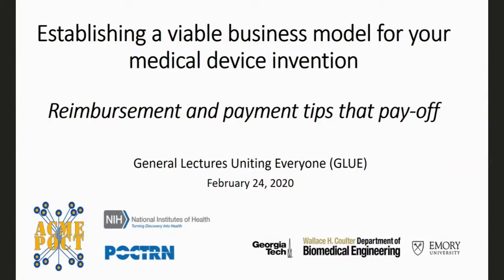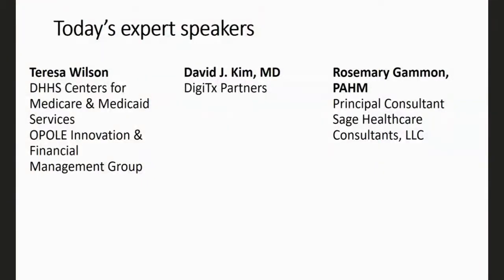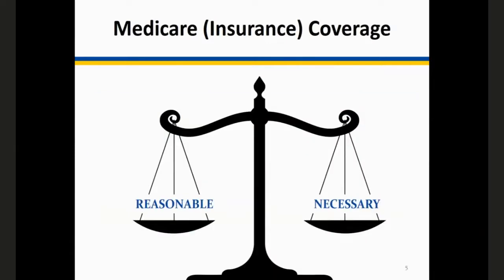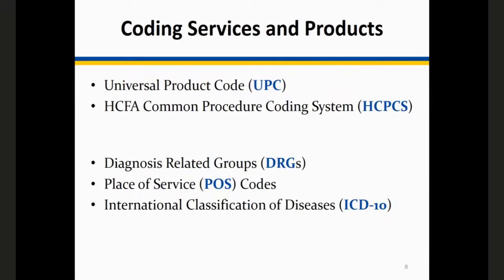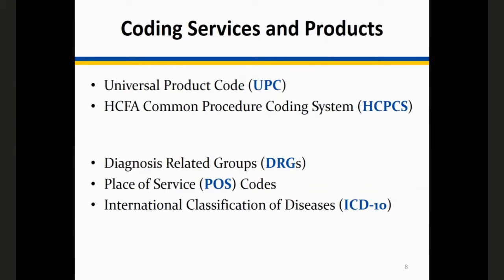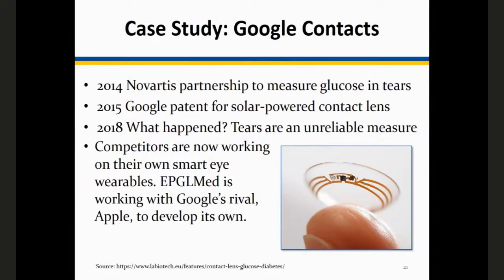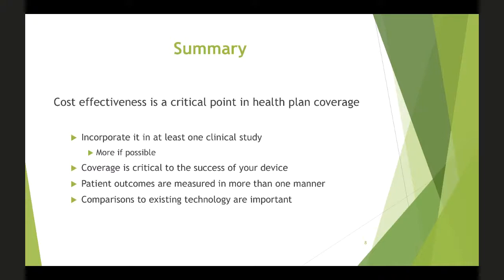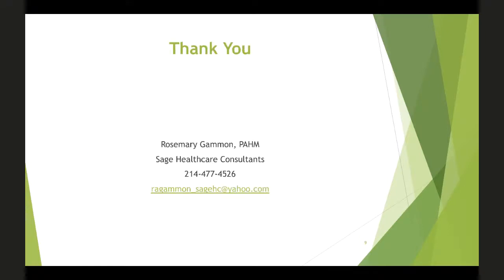A viable business model for your medical device --Reimbursement and payment tips that pay-off.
"Establishing a viable business model for your medical device invention - Reimbursement and payment tips that pay-off."